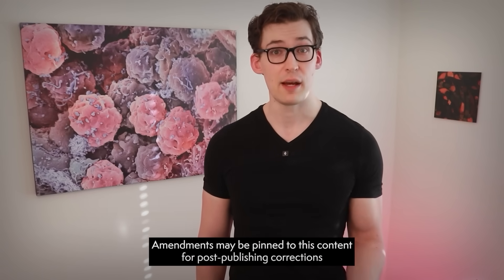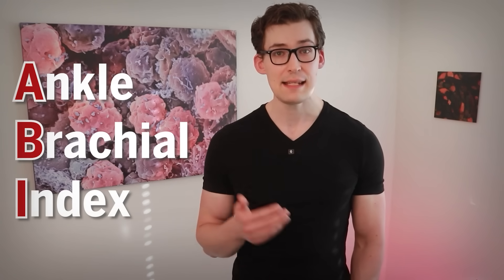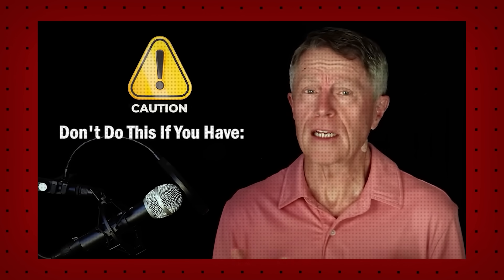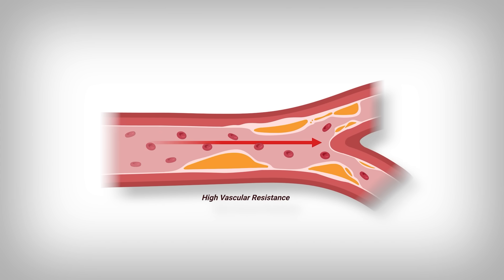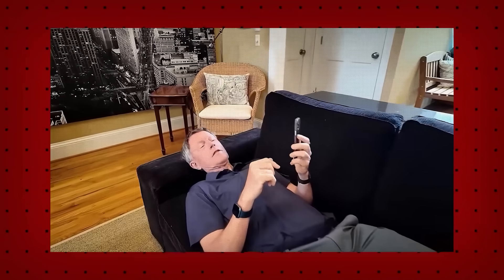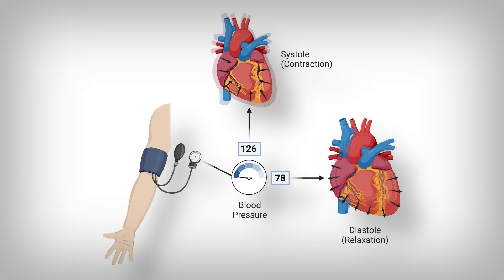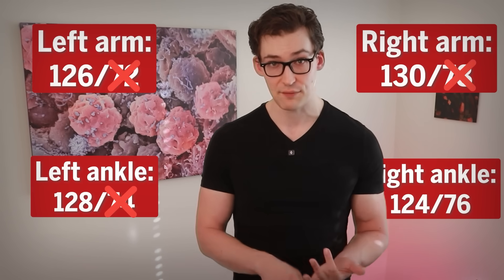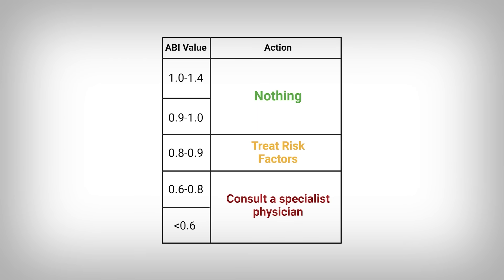An Easy, At Home Test to Find Plaque in your Arteries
0:00 - Introduction
0:42 - Test Background
2:22 - How does this test work?
3:08 - The Test
7:11 - Interpreting your Results
8:54 - What to do next?

References
[1] Dachun Xu, Jue Li, Liling Zou, et al. Sensitivity and specificity of the ankle--brachial index to diagnose peripheral artery disease: a structured review. Vasc Med. 2010;15(5):361-369. doi:10.1177/1358863X10378376